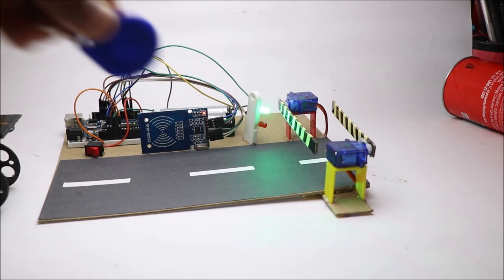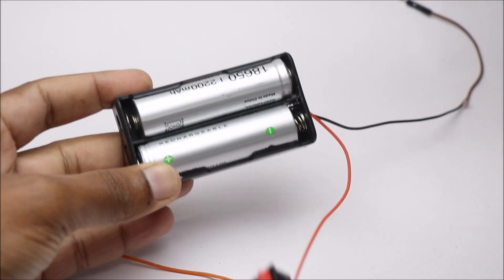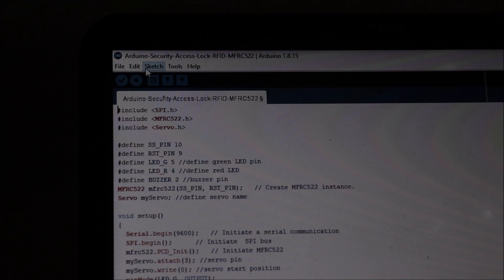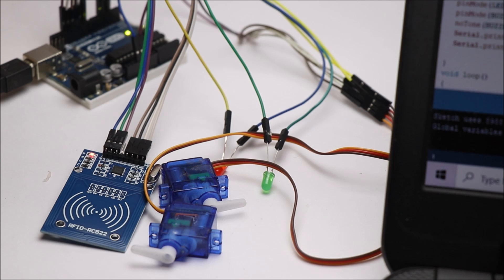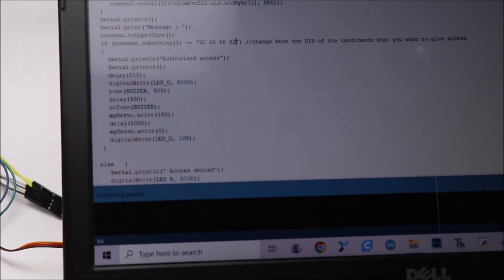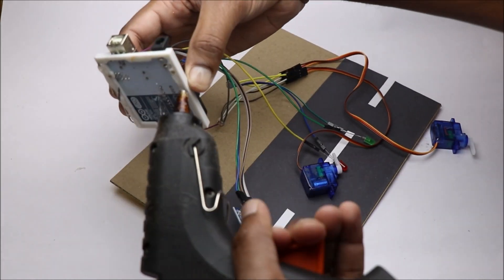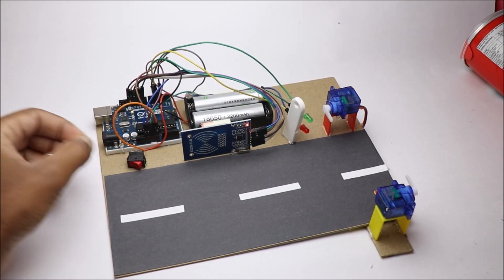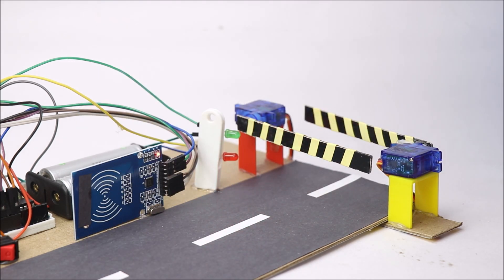How to Make Arduino RFID toll tax system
Arduino RFID (Radio Frequency Identification) automatic toll tax system is a technology that enables vehicles to pass through a toll gate without stopping.
This is an award-winning Arduino project and has a system that uses RFID tags attached to the vehicles and an RFID reader installed at the toll gate that uses RFID Technology.
It has Microcontroller Embedded Systems that make use of Sensor Technology which helps in Traffic Congestion which is a major problem in Smart Cities
This project uses the base concept of the ARDUINO RFID door lock project
Electronic components that I used to make this
Arduino Uno
Micro servos
RFID module
Jumper wires
Battery Holder
A detailed article on the RFID toll tax system is